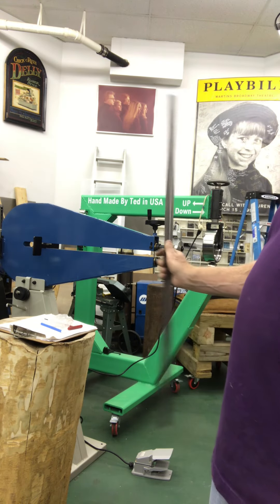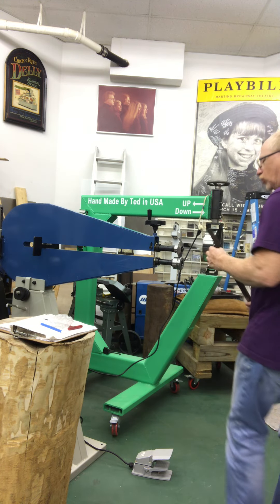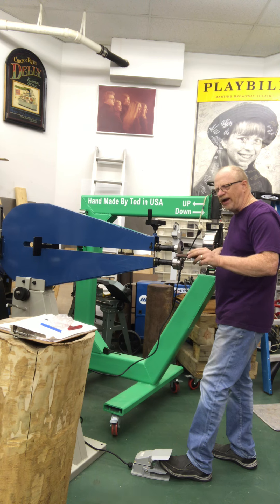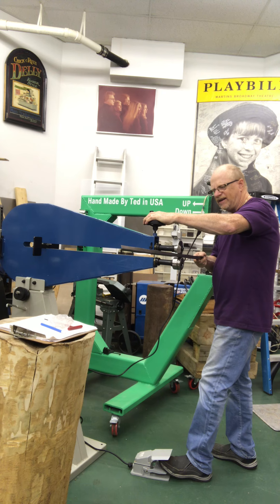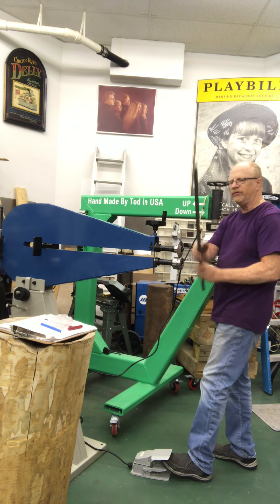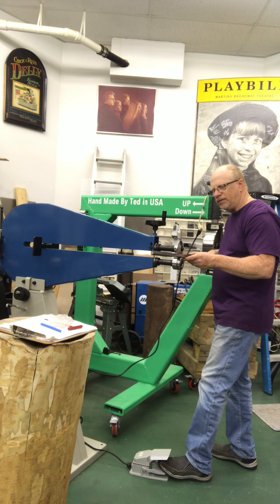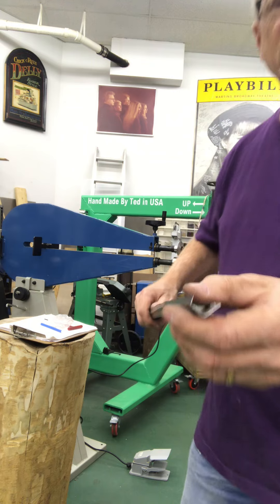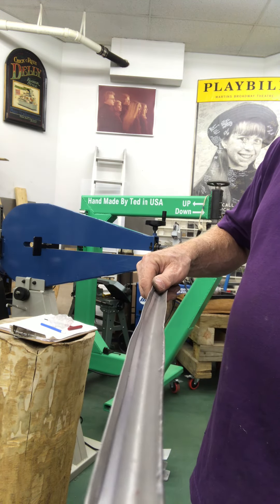Making lip on Rumble seat drip rail in 1928 Rolls Royce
forming lip in drip rail with beading machine